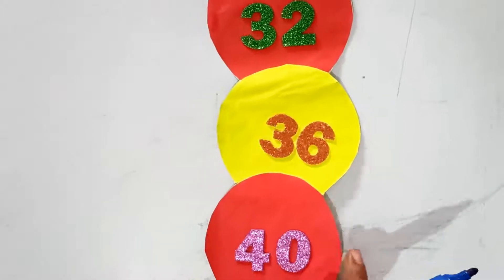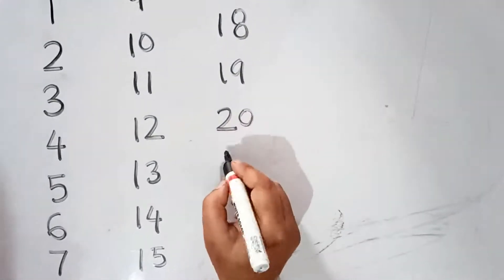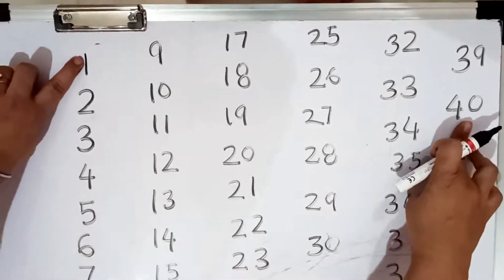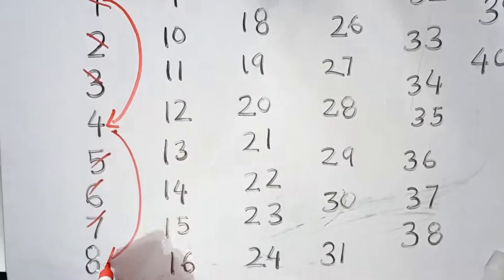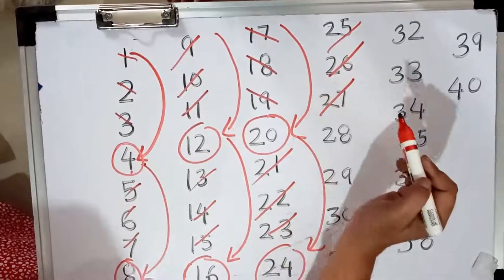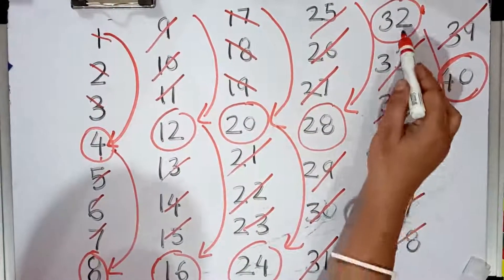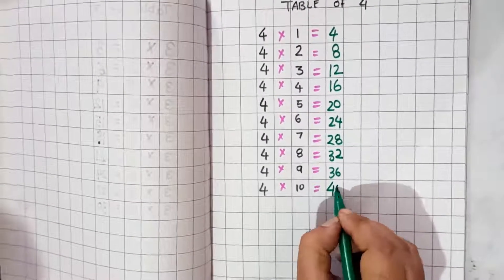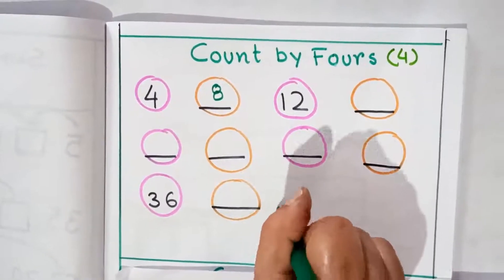Count By 4 | Skip Counting By 4 | Table of 4 For Kids | Count by Four's | Maths for Kids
In this video we will learn how to count by 4 , skip counting by 4 for kids to learn skip counting as well as learn the table of 4.

English Books for Kids
Maths books for Kids
Fun Acitivity Books for Kids
Amazing Colouring Books for Kids
Colours for Kids
Kids Stationary Items
Cute Clothes for Kids

Topics Covered in this Video:
Counting by 4s
Counting by 4s - Skip Counting by 4 - Counting by 4's to 100
how to teach skip counting by 4
counting by 4s
skip counting 4
skip counting by 4s
count by 4s
counting by 4 song
counting by 4's
counting in 4s
counting in fours
Counting, Numbers, Math, Multiplication, Kindergarten, Preschool, First Grade, Second Grade, Third Grade, Fourth Grade, Fifth, GradeSchool, Education, Homeschool
Preschool learning
Fun education for kids
Kids education videos
5 minutes learning
2 minutes learning
kids toddlers lkg ukg nursery  preschool children
nursery worksheet
nursery worksheets
ukg worksheet
lkg worksheets
lkg worksheet
ukg worksheets
nursery class syllabus
lkg class syllabus
ukg class syllabus
english worksheets
maths worksheets